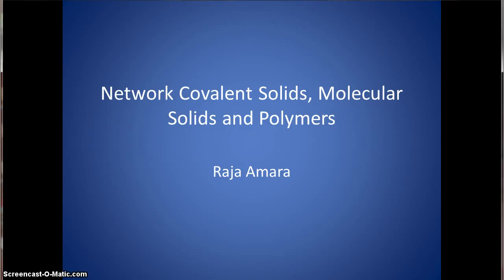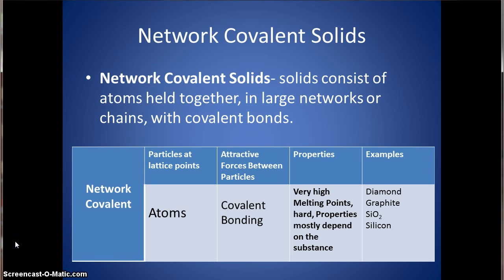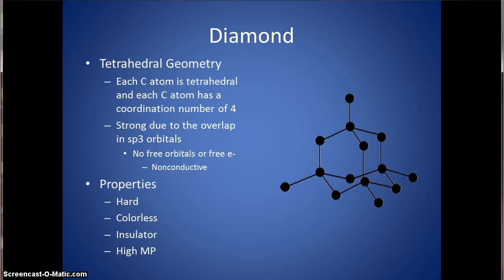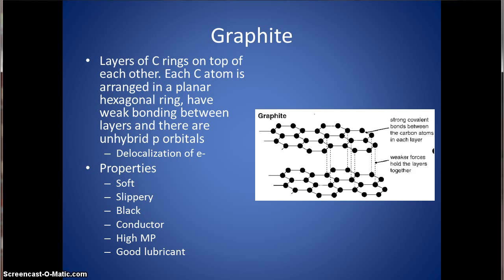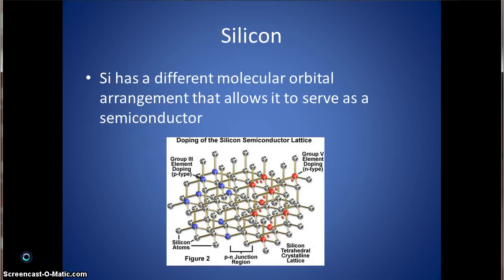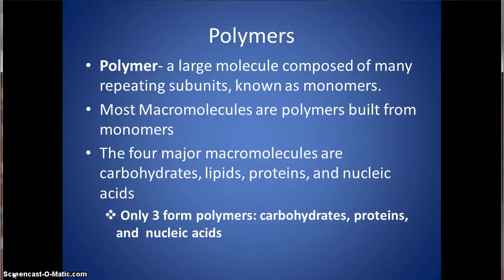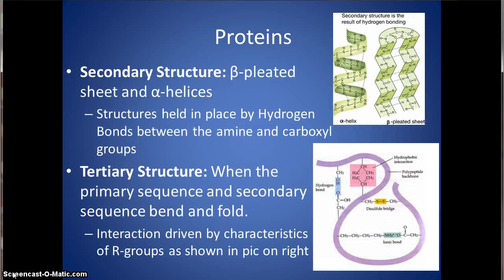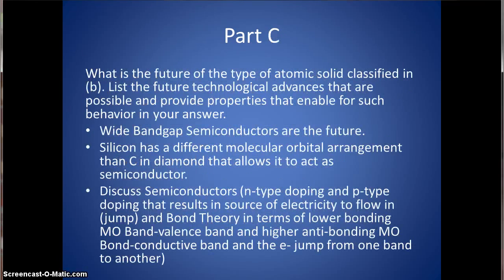Chemistry:Network Covalent, Molecular Solids, and Polymers